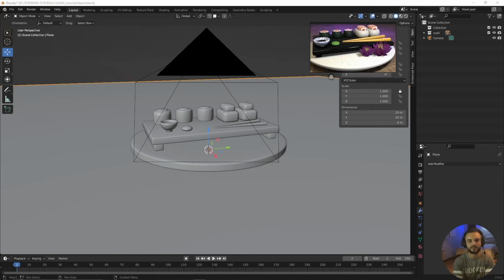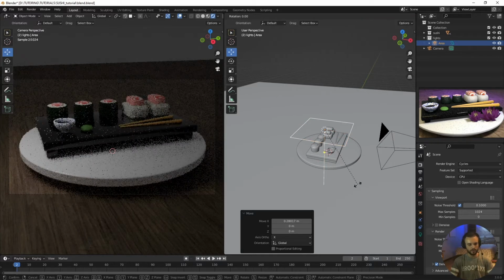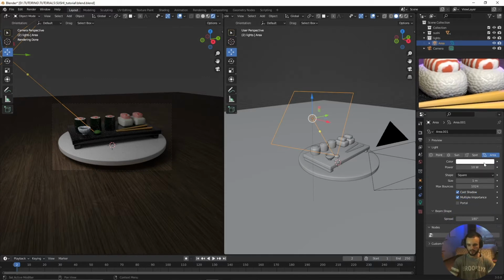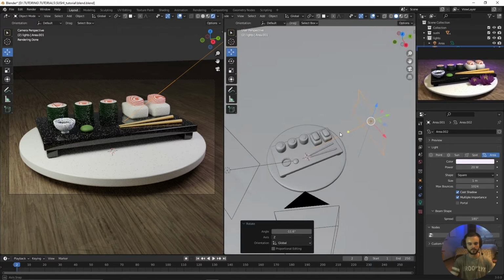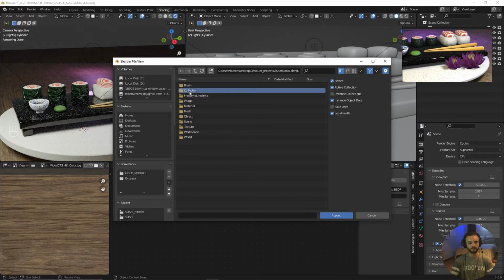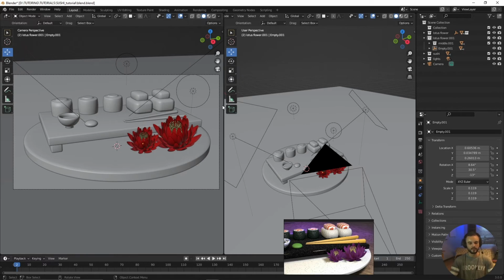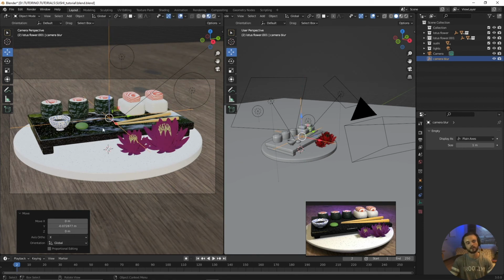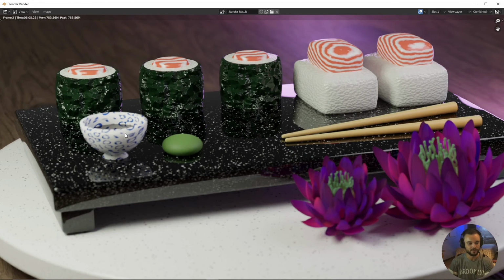BEGINNERS' BLENDER TUTORIAL | PART 3 | LIGHTING AND RENDERING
In part three, we will be covering how to add lights to our scene to make our textures come alive. We will also cover rendering, appending files and some camera settings before finally rendering out sushi scene.

0:00 Intro
0:29 Setup
2:04 Adding lights
9:33 Tweaking textures
10:22 Appending blender collections
14:02 Camera settings
17:51 Rendering